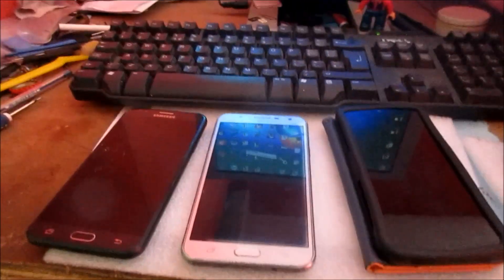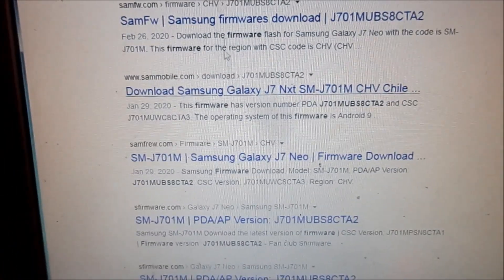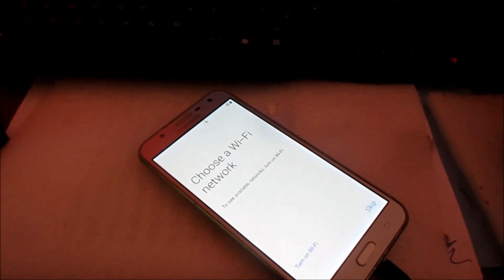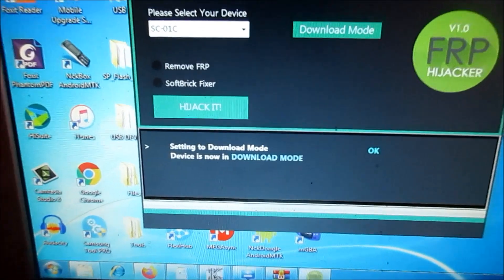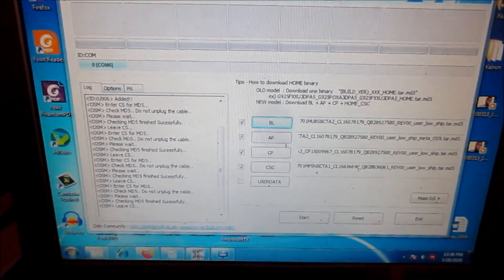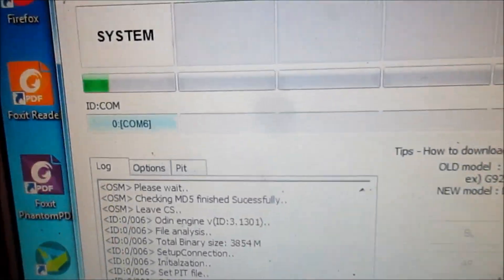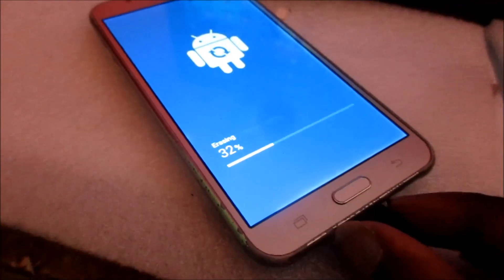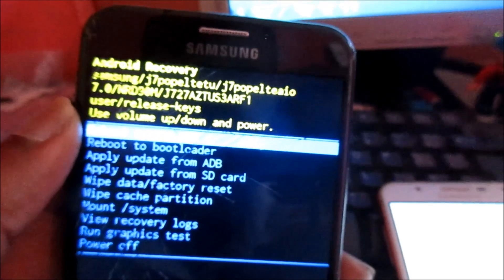How to flash any samsung galaxy phone stuck on logo, keeps restarting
Download Odin tool
Download samsung flash usb driver ( usual install automatically when connect phone)
Download Firmware for your phone
Flash Phone system using odin.

Doing this should fix all phone issues that occurred.